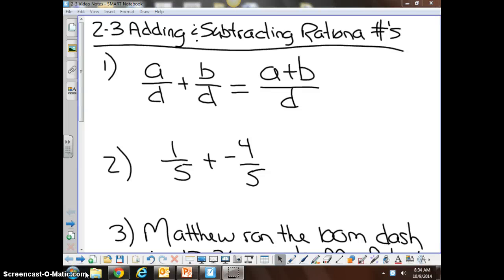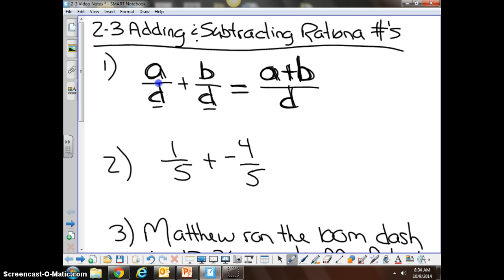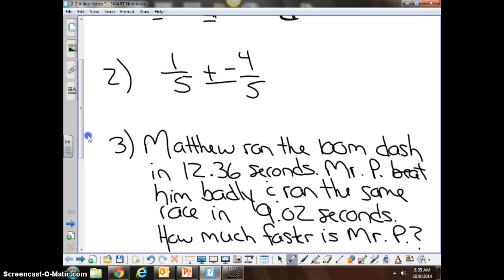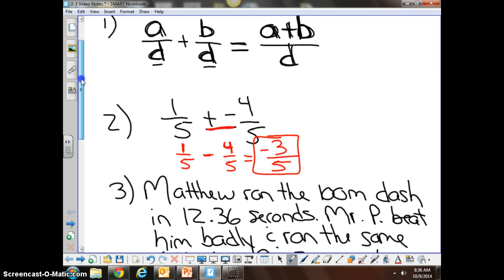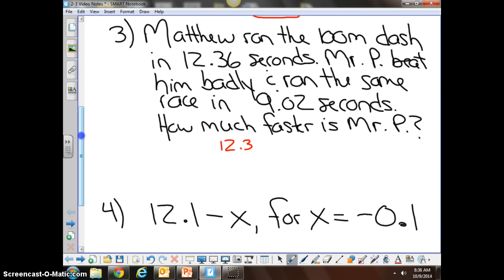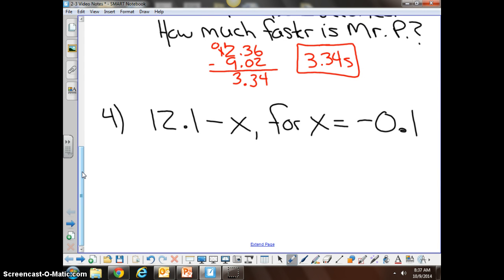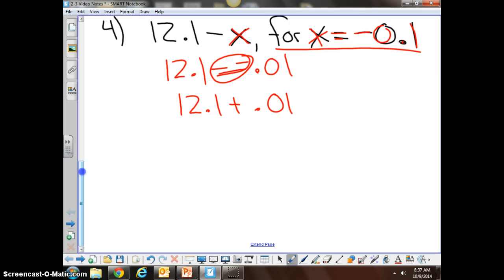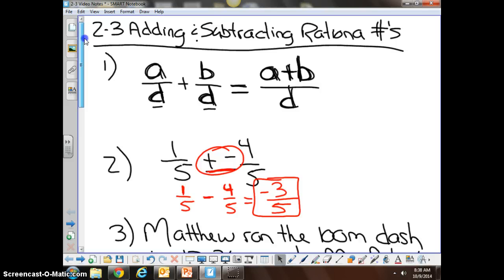Adding and Subtracting Rational Number